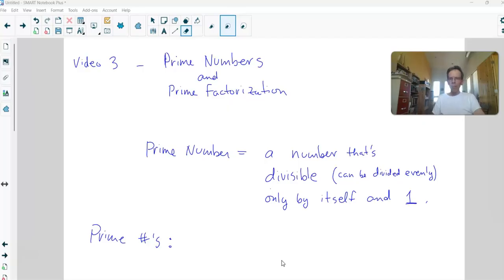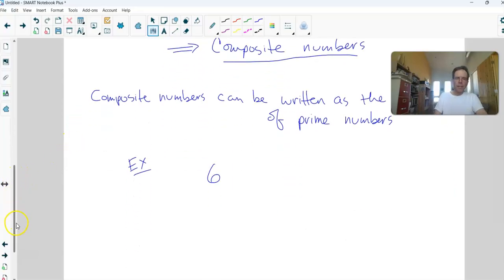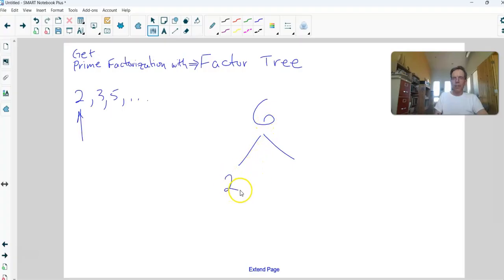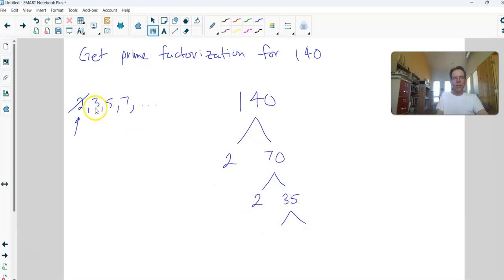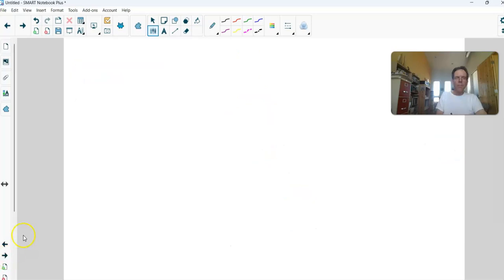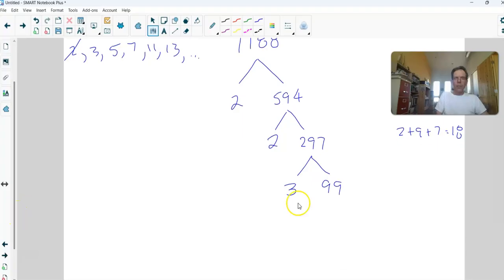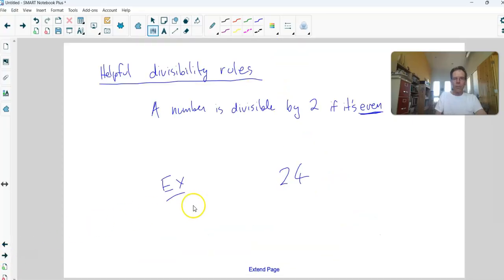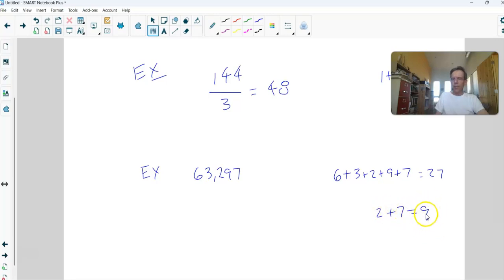video3 prime factorization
Fractions Video 3. This video is about finding the prime factors of numbers, an important concept when working with fractions.